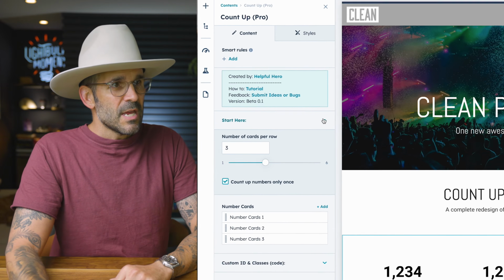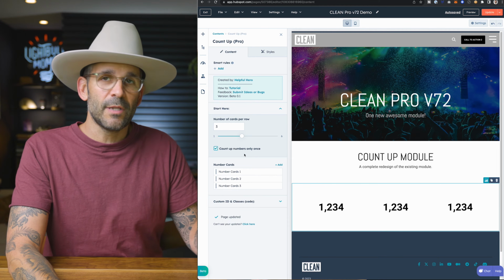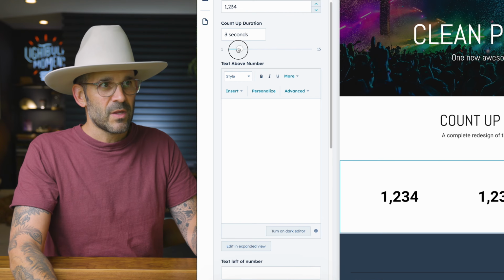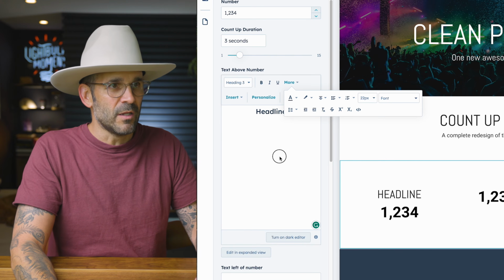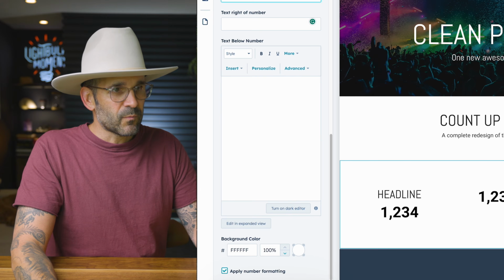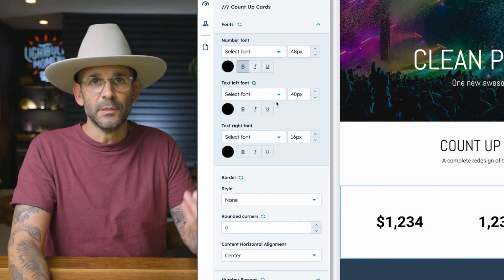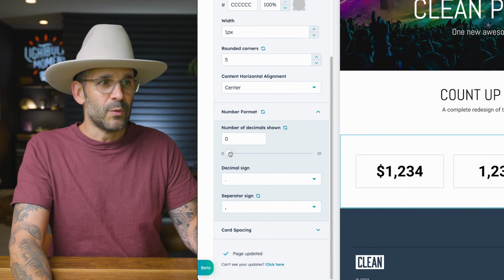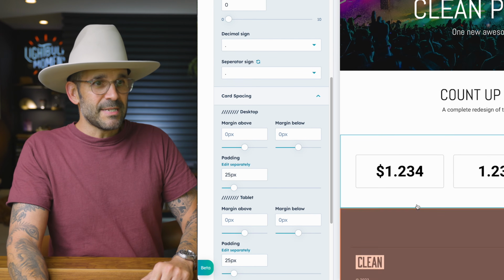A Complete Redesign of one of the Most Popular CLEAN Pro modules (HubSpot CMS)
CLEAN Pro v72 for the HubSpot CMS is now available an contains a newly redesigned module.  The "Number Count up" module is now simply the "Count Up" module and has way more functionality built right in.

In this video, I'll show you some of the cool new options you can start putting into play today.